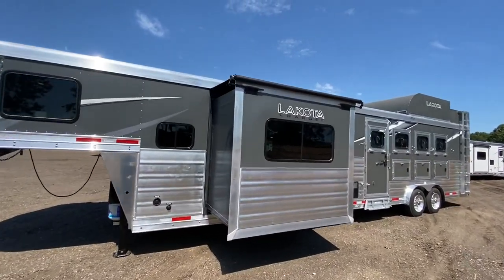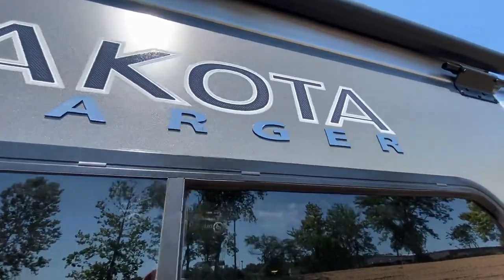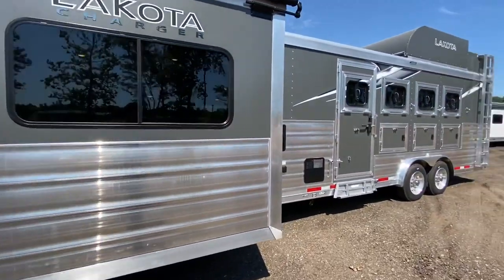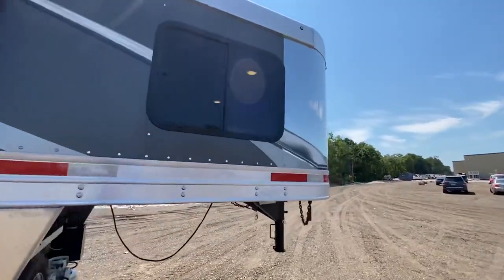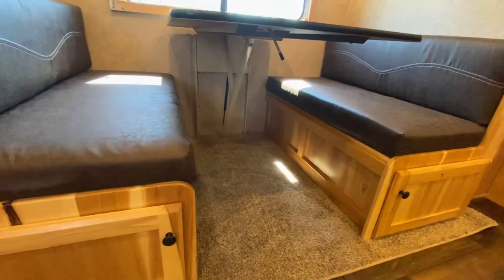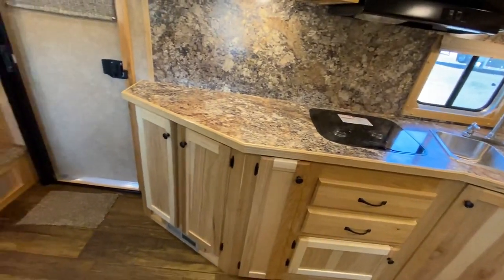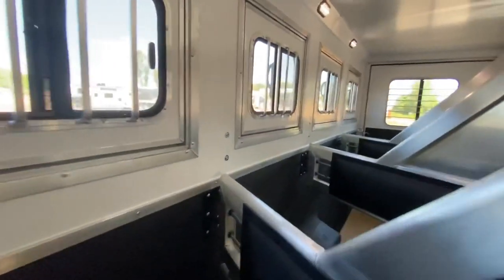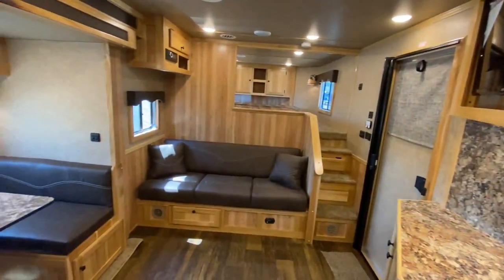Matte Charcoal 2021 Charger Horse Trailer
At Lakota, we’ve changed everything. The 2021 Charger Edition has a tougher structure, new logo, new look, and the same Lakota commitment to excellence.

Shown here in our most popular Charger floor plan, this one optioned in a MATTE CHARCOAL exterior, full slat, and a stainless steel nose!

It’s a NEW ERA at Lakota.